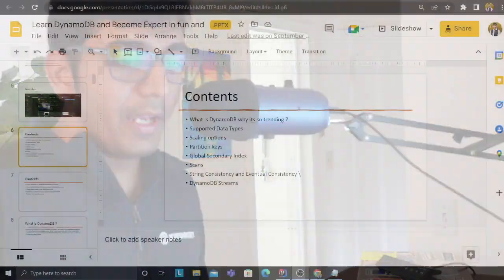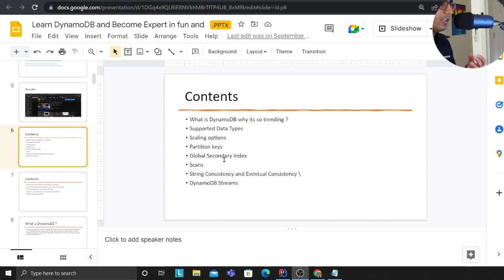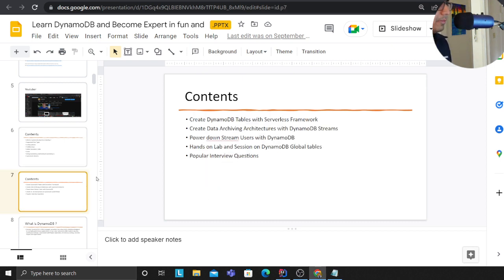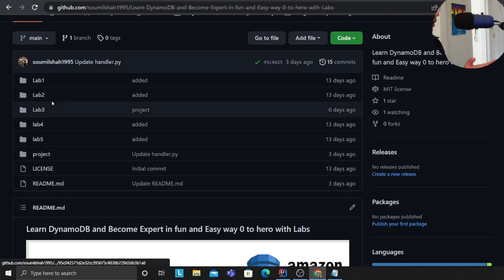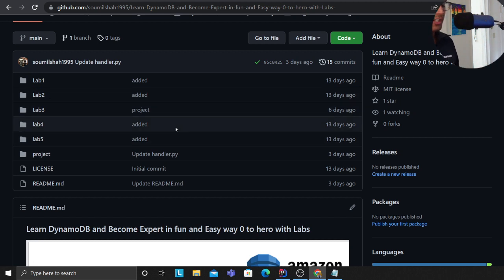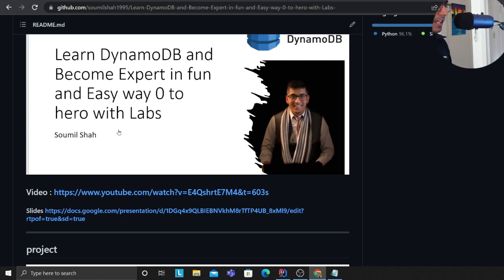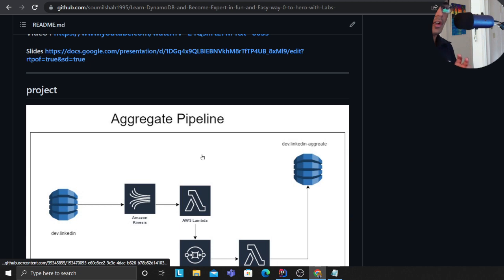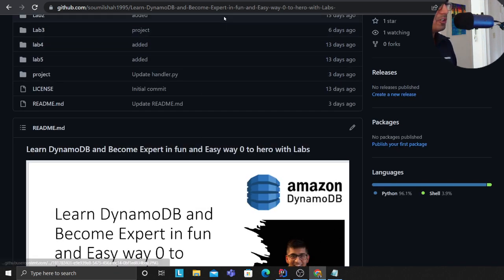Invite me in your company for free DynamoDB Workshop with Labs | Celebrating 25K subscribers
I will be offering a free workshop.

Submission will close 10/22/2022

Attendees must have their own AWS account to test labs, and groups must have at least 8 people.
I will choose two entries at random from those who have filled out the form and provide them with a free session